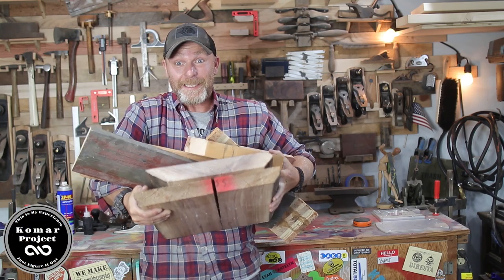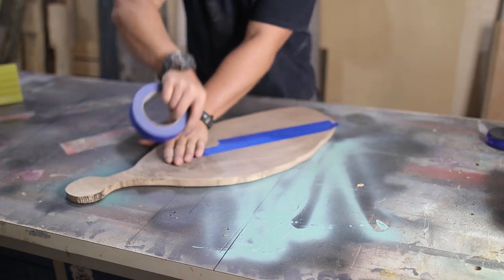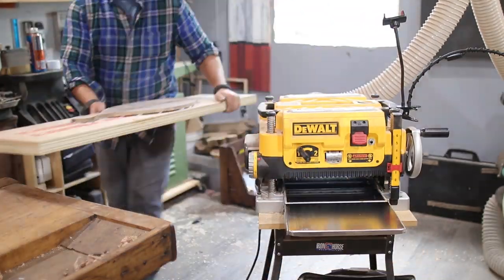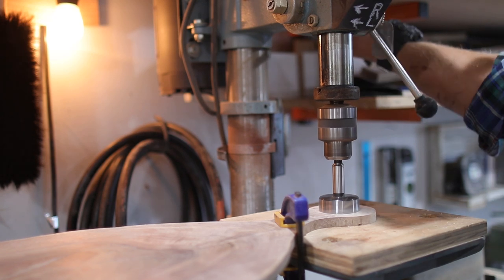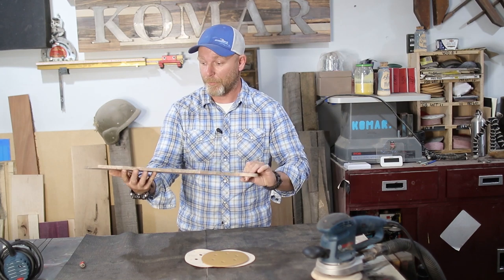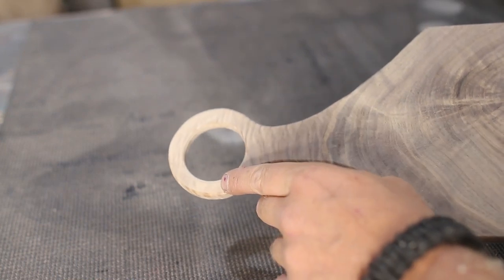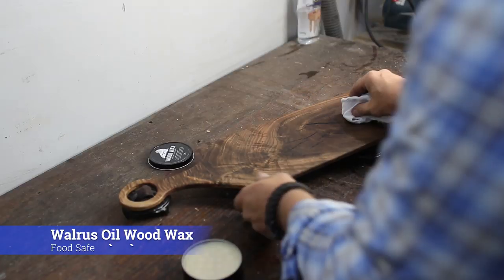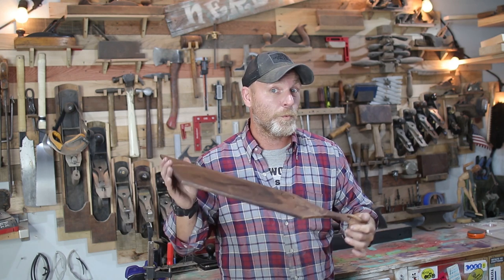How To Make a SERVING TRAY Out of Scrap Wood // DIY Charcuterie Board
Im a big hoarder of scrap wood and can never throw anything away so in this video i make a Charcuterie board out of a scrap walnut piece. A charcuterie board is a fancy way of saying serving tray.  In the recent years wood and even live edge serving trays have been more and more popular because of the huge amount of live edge tables woodworkers make, and we put the scrap wood from those project into serving trays or charcuterie boards. I go through how i came up with the design, how much sanding is appropriate and what kind of food safe finish you can use,
Your support means the world to me and i couldn't do this with out you.

Below are all the tools and supplies I used.

Bosch Drill and Impact Combo
Bosch GCM12SD Miter Saw
Festool Domino DF500
Dewalt Planer DW735X
Bosch 5” Orbital Sander
Bosch 6” Orbital Sander
Bosch Impact Driver
Cutting Board Oil
Walrus Oil
Wood Wax